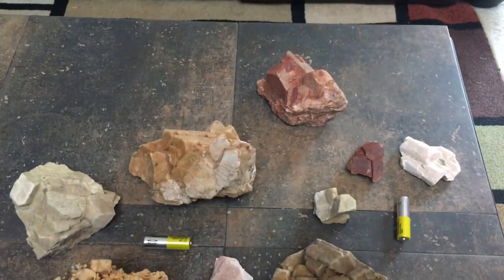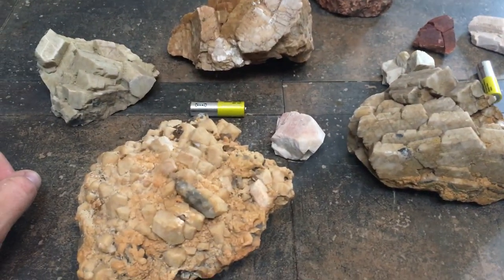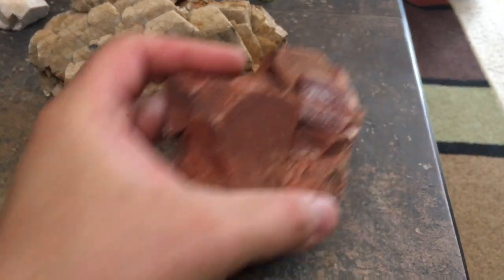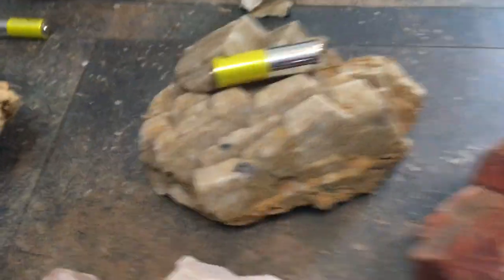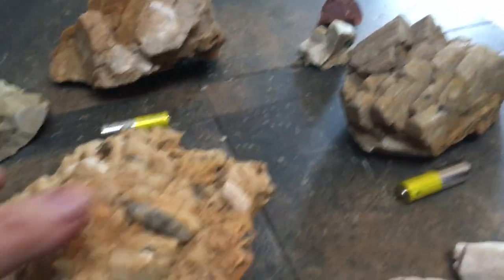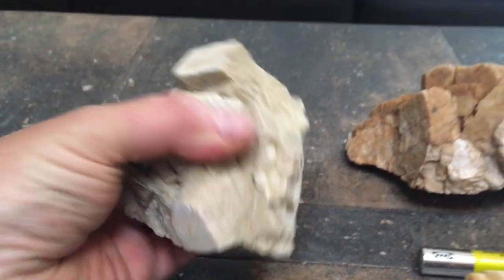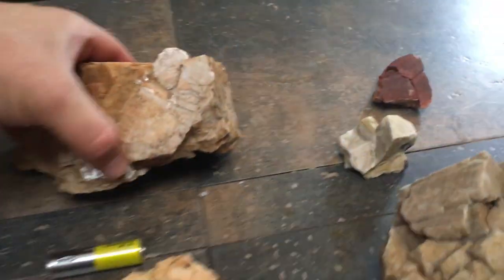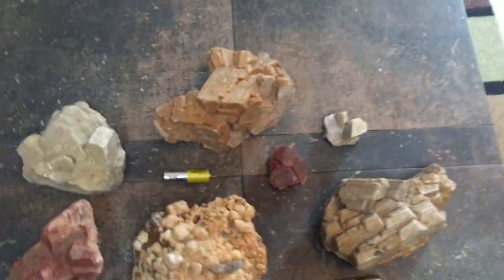Microcline Feldspar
Microcline Feldspar, many samples, found near Rampart and Deckers, Colorado.